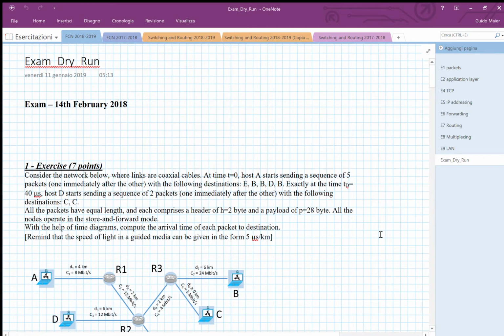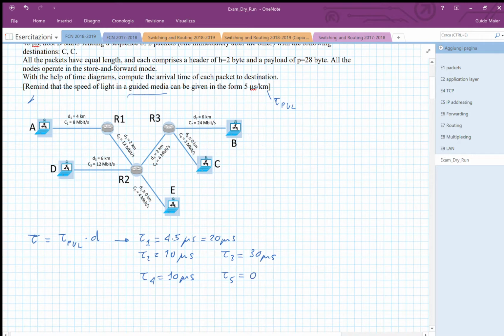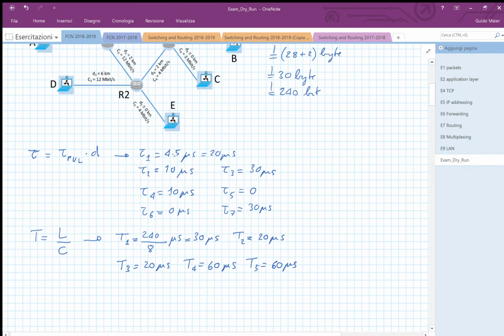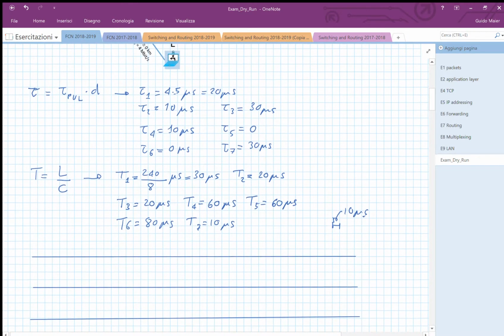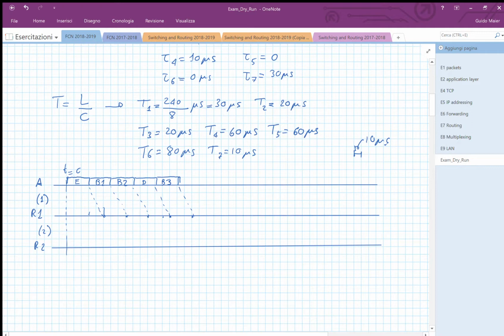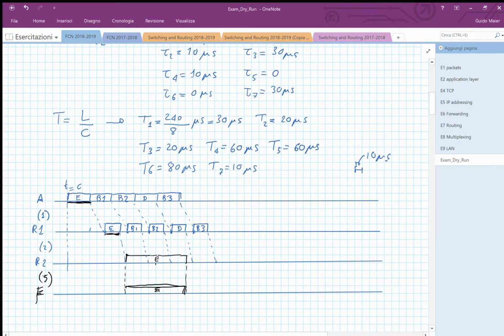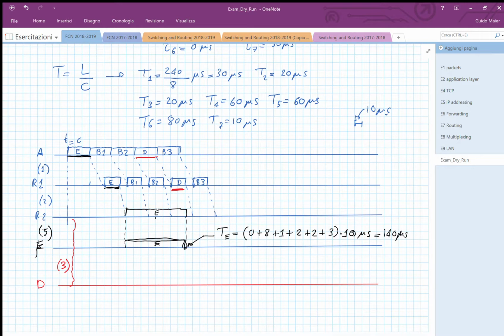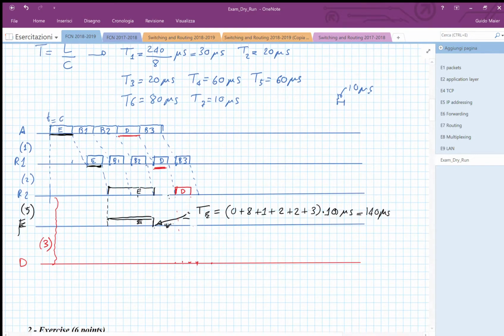Exam Dry Run OneNote 11 01 2019 15 14 06